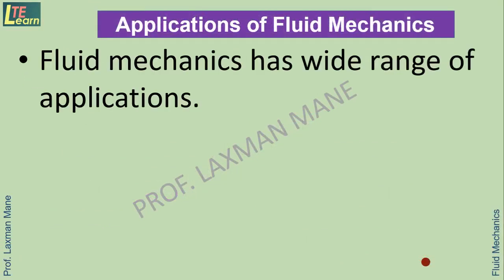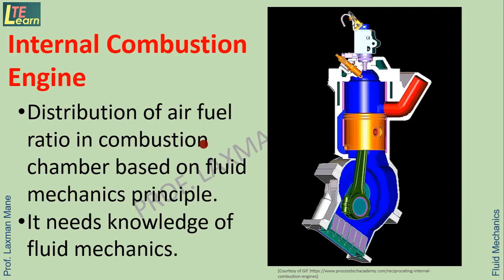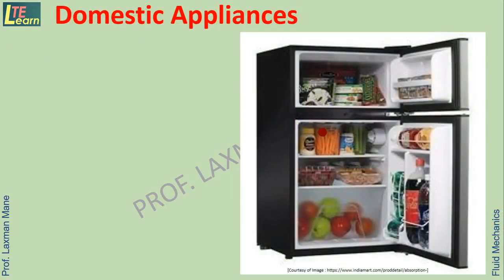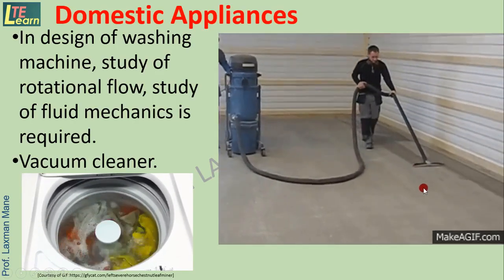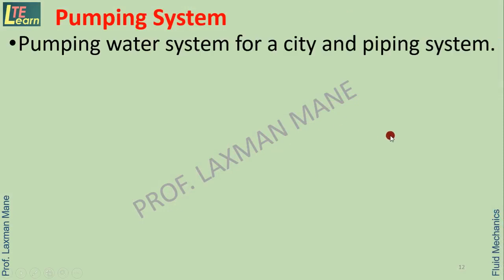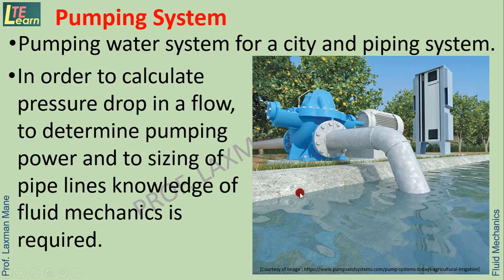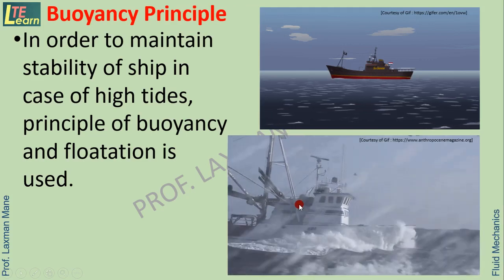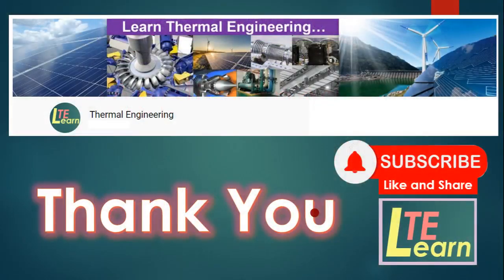Applications of Fluid Mechanics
This video session  is prepared  to make the students conversant with applications of Fluid Mechanics.